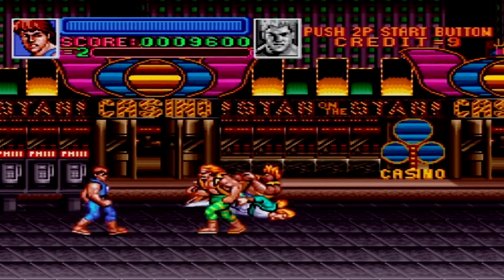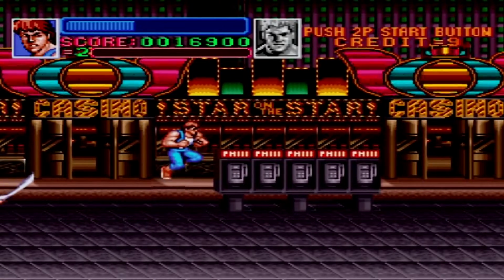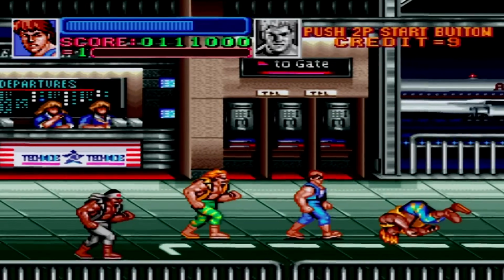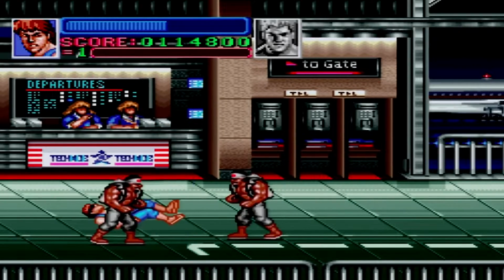Fullmetal Alan Jackson! | ZeroPlays | Return of Double Dragon (SNES) Part 1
He's Gonna Love You, Forever!

► More Content!